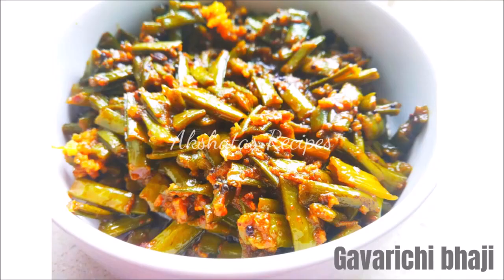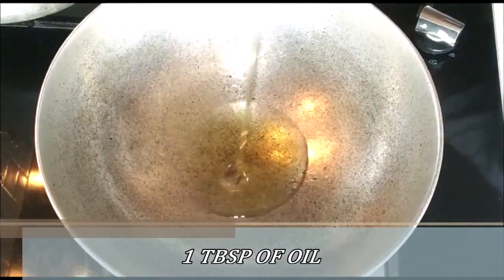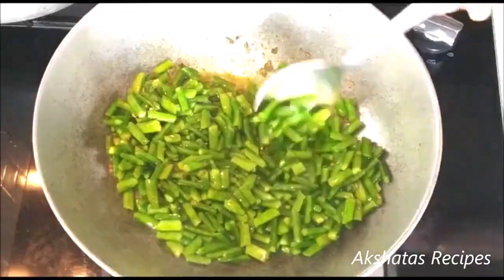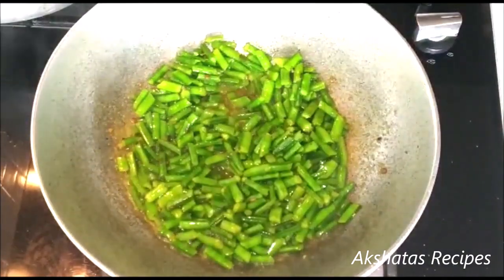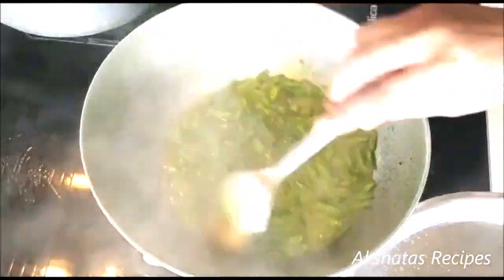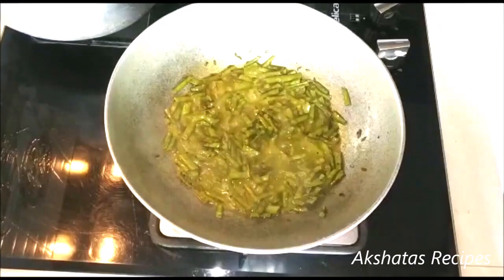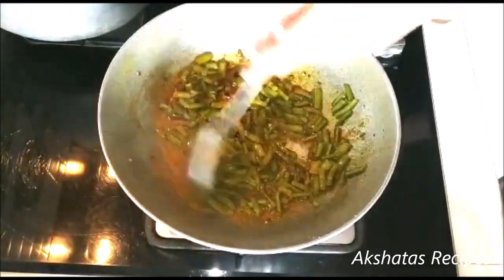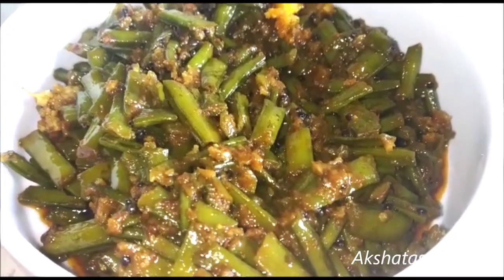Gavar bhaji|Cluster beans|Simple ,Quick & Delicious@akshatasrecipes#dailycooking#gavarbhaji#food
Today's recipe is a simple yet delicious Gavar bhaji or clucter beans vegetable.No garlic,no ginger,no onion or chillies used.A must try.This goes really well with some chappatis/polis or rice & dal(amti bhat).
gavarichibhaji akshatasrecipes clusterbeansrecipe easyvegetablerecipesindian howtomakegavarbhaji howtocookclusterbeans easymaharashtrianrecipes marathipadarth गुआर फलीगवारीची भाजीகொத்தவரங்காய் பொரியல்కొత్తగా గోరుచిక్కుడు కాయ కారంകൊത്തമര തോരൻ ಸೂಪರ್ ಸೈಡ್ ಡಿಶ್ - 2 ರೀತಿಯ ಗೋರಿಕಾಯಿ ಪಲ್ಯ ಮಾಡಿ ನೋಡಿସ୍ଵାଦିଷ୍ଟ ଗୁଆଁର ବେସର ଭଜାgawarbhaji